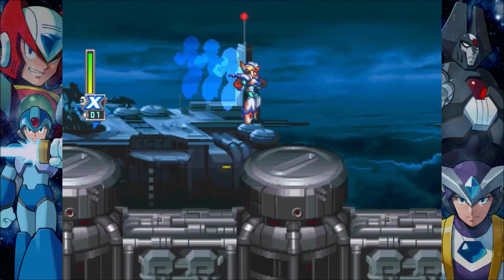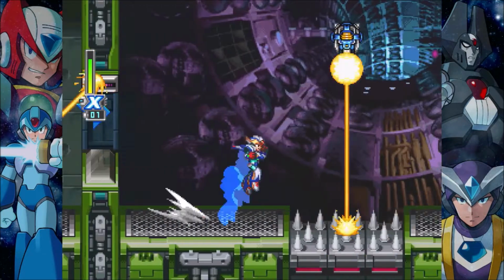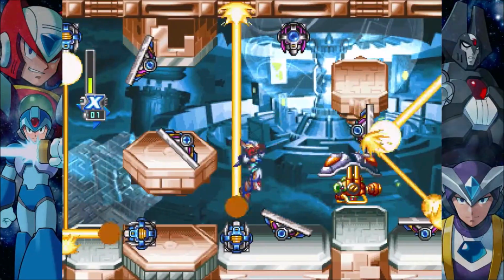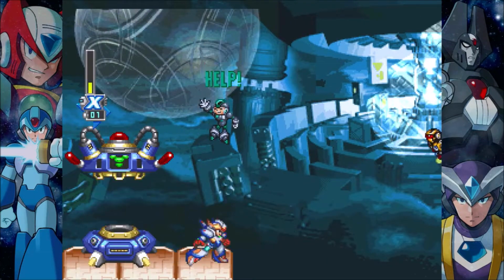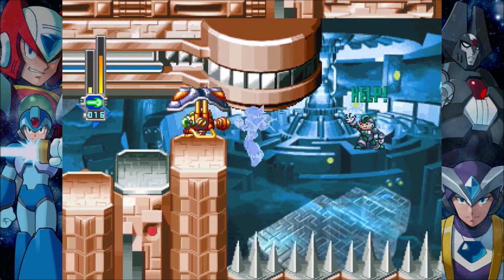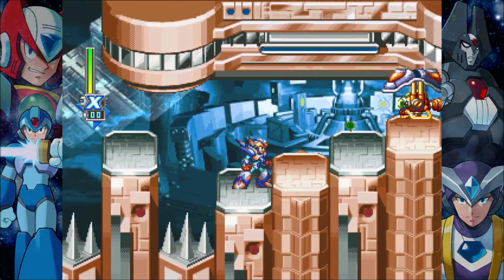Mega Man X6 "Infect 'Em All" Run - Shield Sheldon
This is a run of Mega Man X6 where I try to infect every single possible rescuable Reploid with the Nightmare Virus. Not all are possible to infect but I can try my best.

Rules:
- If a Reploid is infectable, I have to infect them and lose their part.
- If I can't infect a Reploid, I'm not allowed to rescue them (so no parts at all).
- X only (so no Zero Ensuizan abuse) and no Ultimate Armor.
- Xtreme mode.